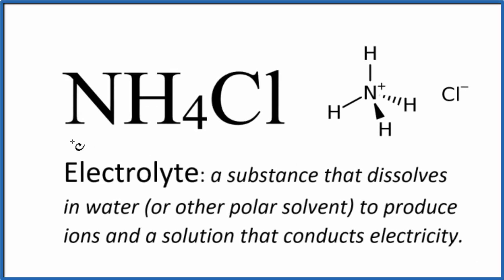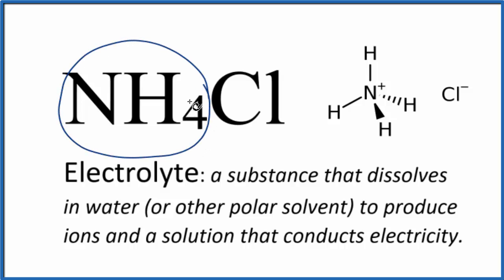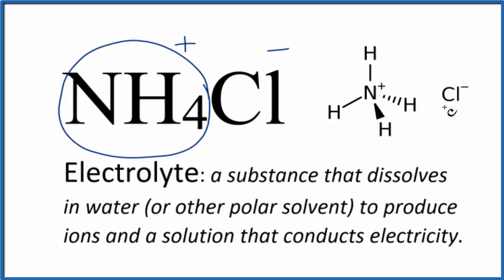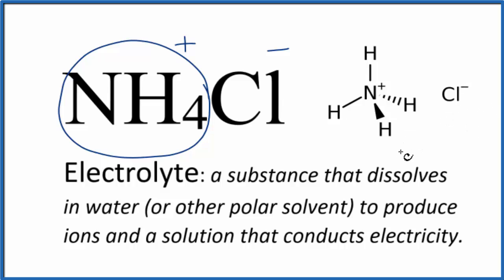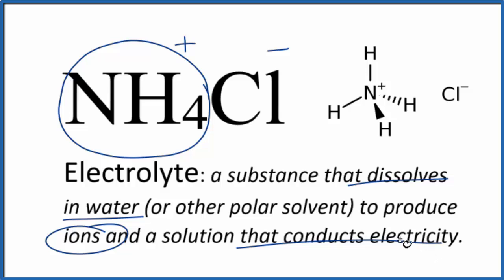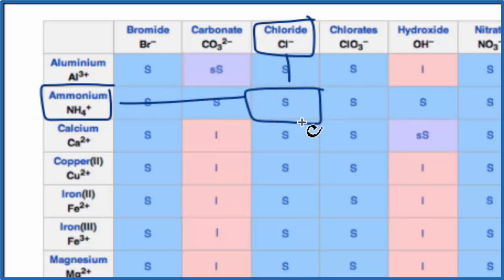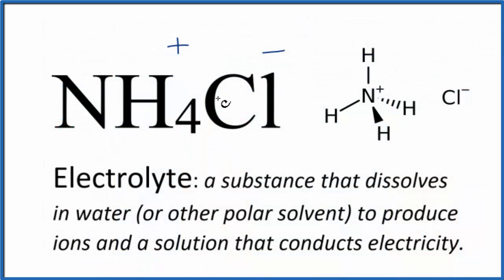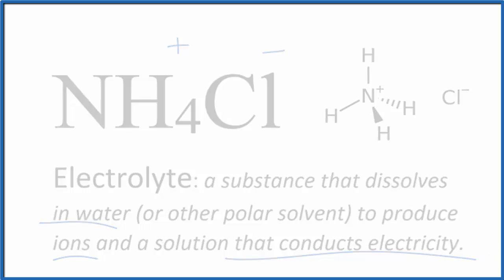Is NH4Cl (Ammonium chloride) an Electrolyte or Non-Electrolyte?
To tell if NH4Cl (Ammonium chloride) is an electrolyte or non electrolyte we first need to know what type of compound we have. Because NH4+ is a positive ion and Cl is a non-metal(s) and a negative we know that NH4Cl is an ionic compound.

Most ionic compounds are soluble in water, but not all. We can tell that Ammonium chloride is soluble by looking at a solubility chart or memorizing the solubility rules

Ammonium chloride is soluble in water it will dissociate completely into its ions. Therefore we consider NH4Cl to be a strong electrolyte.

Dissolving electrolytes in water will produce a solution that will conduct electricity. In the case of NH4Cl, a strong electrolyte, it dissociates completely into its ions in water and the solution will conduct electricity.

Classifying Electrolytes

Helpful Resources